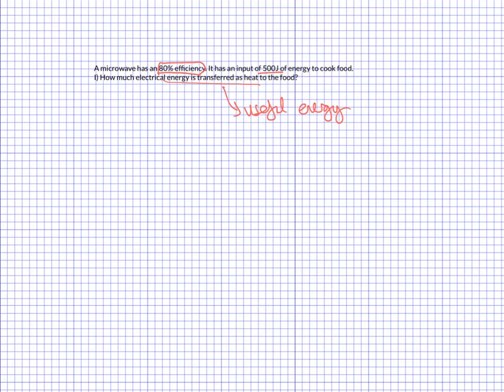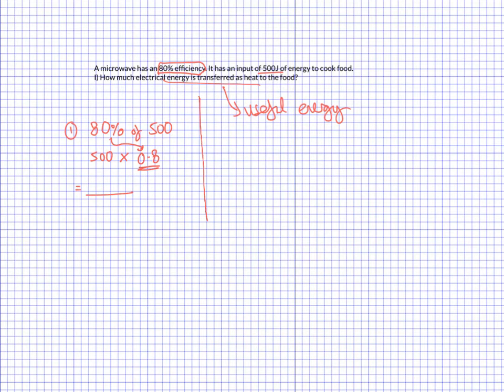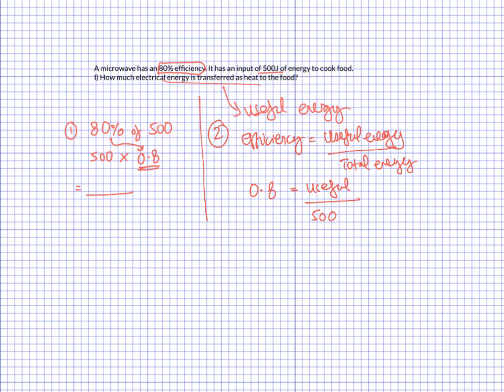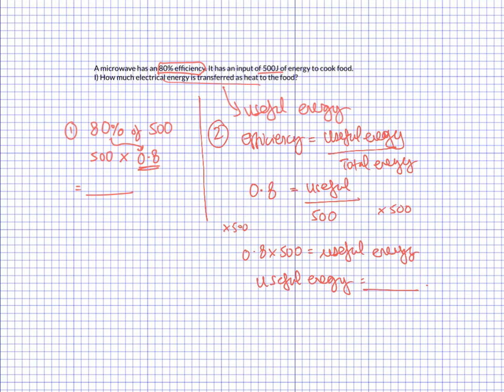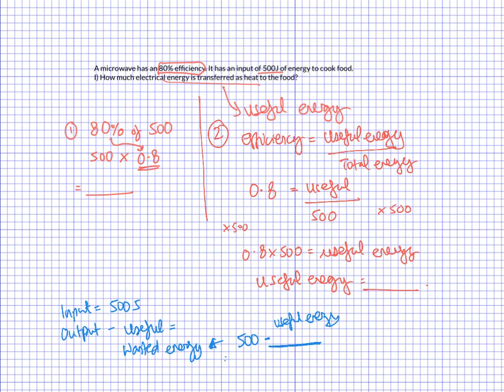Sankey diagram question using percentages